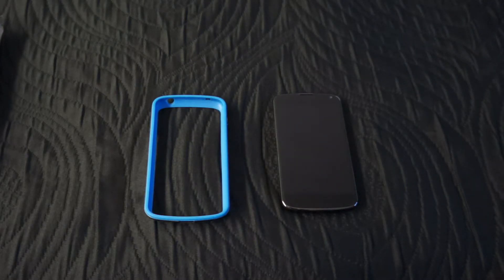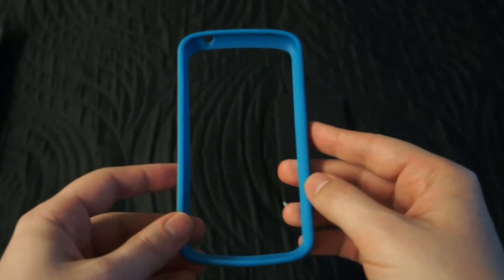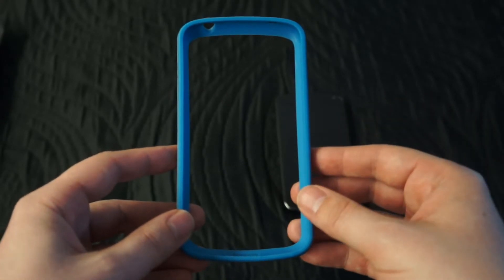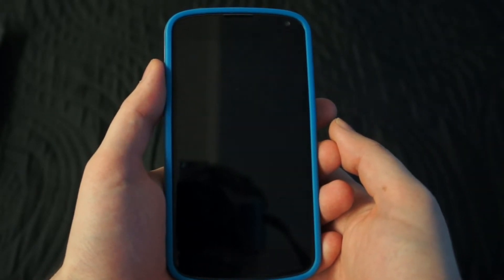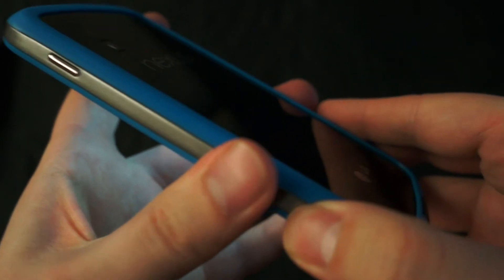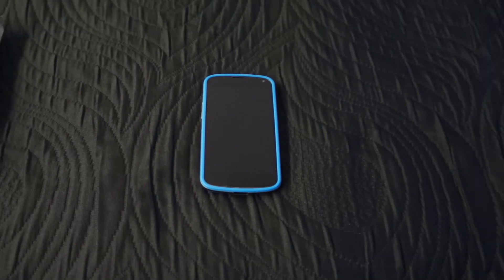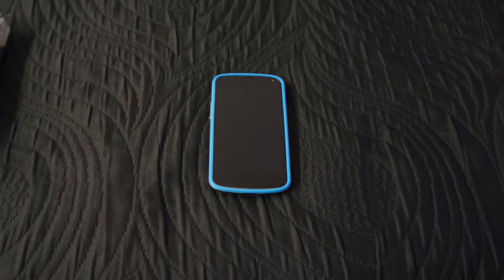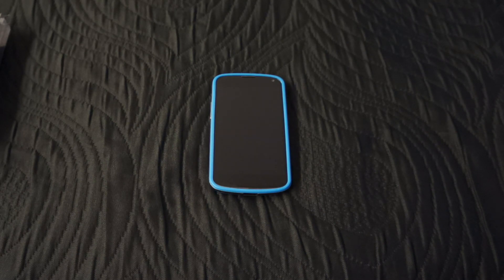GENx Nexus 4 Bumper Review